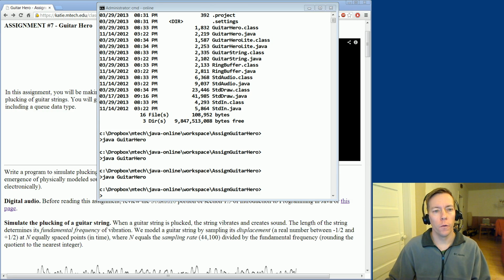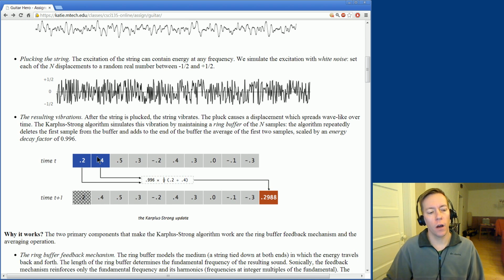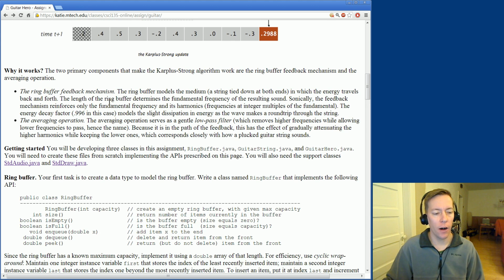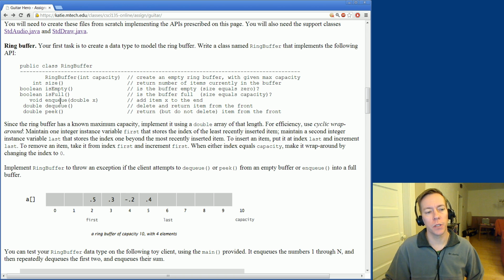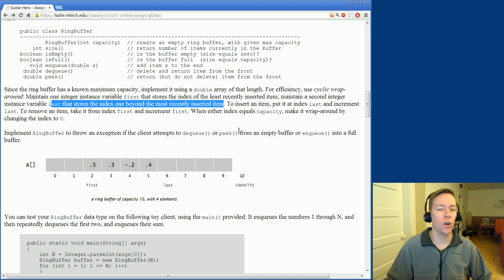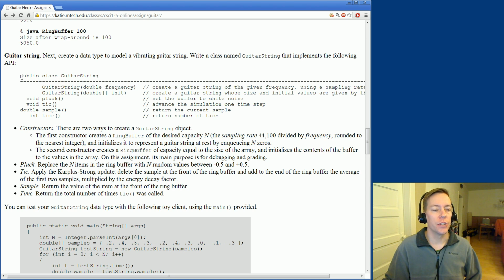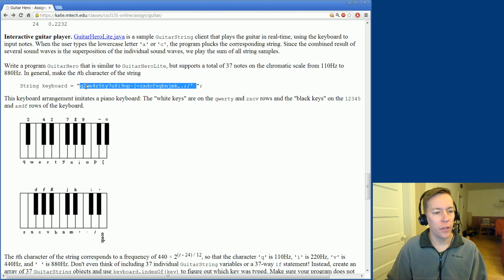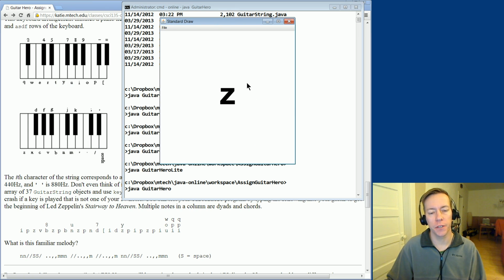Assignment: Guitar Hero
Overview of the Guitar Hero assignment.